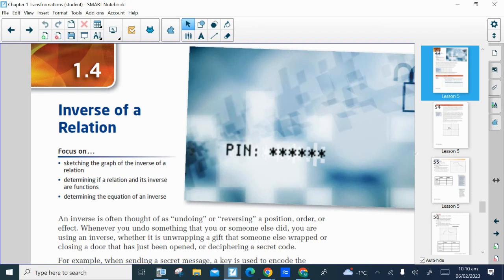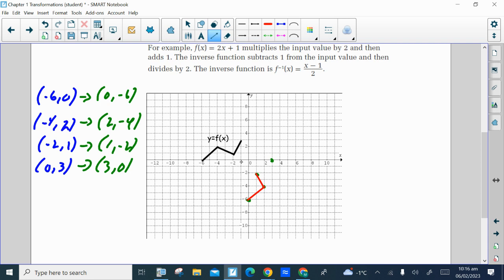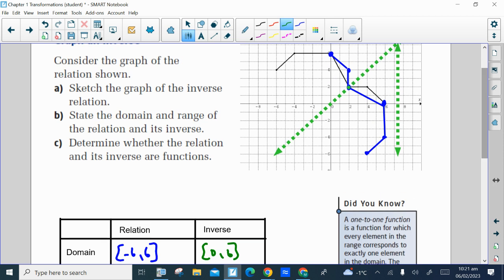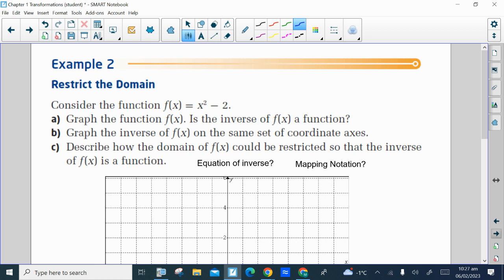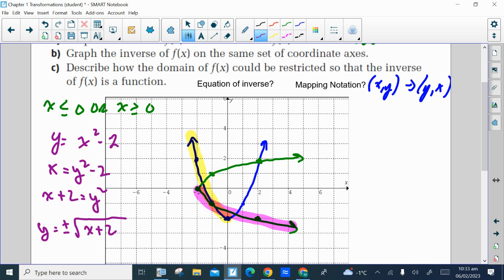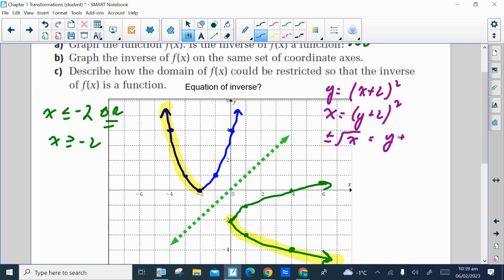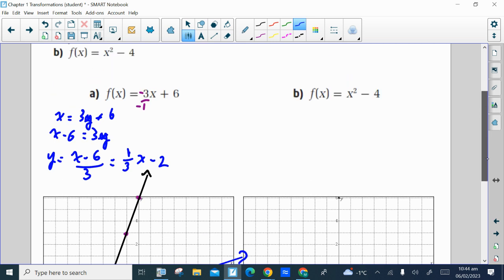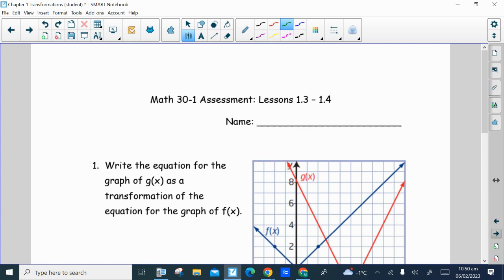Math 30-1 Lesson 1.4